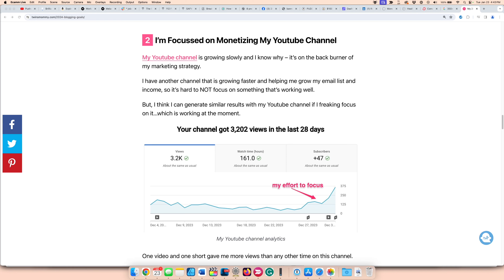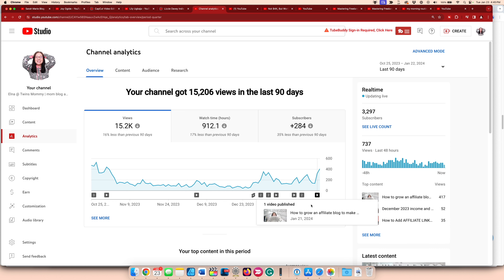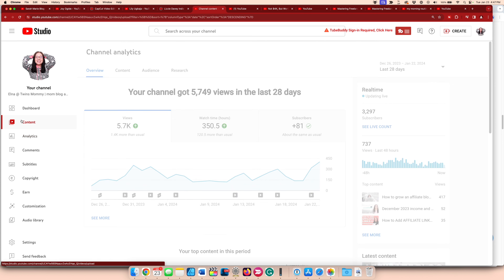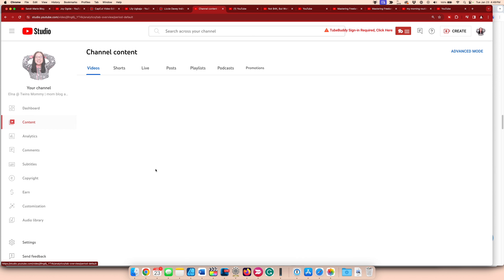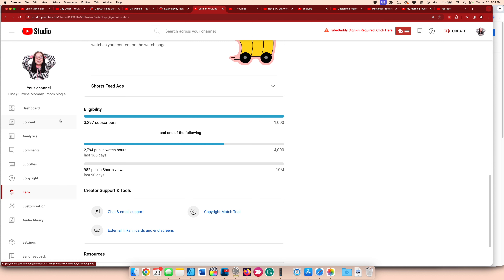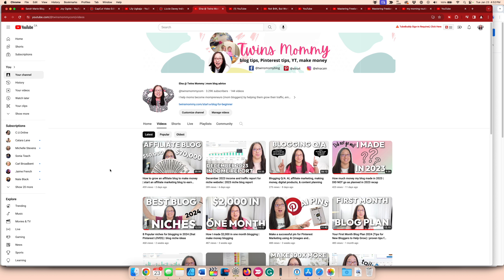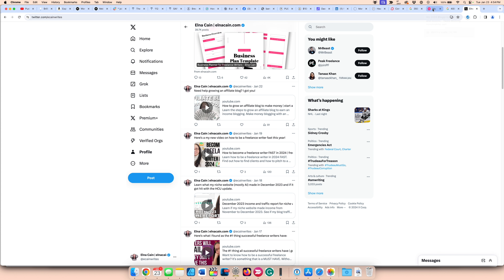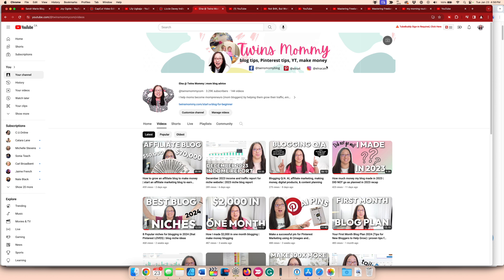How to get 4,000 watch hours on Youtube | my Youtube monetization journey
Learn the steps on how to get 4,000 watch hours on Youtube from a small Youtuber. This is my Youtube monetization strategy to get those watch hours so I can monetize my Youtube channel. See how far I've gone and how many more Youtube watch hours I need to reach 4,000 watch hour time frame.